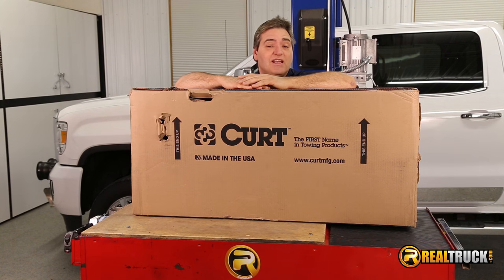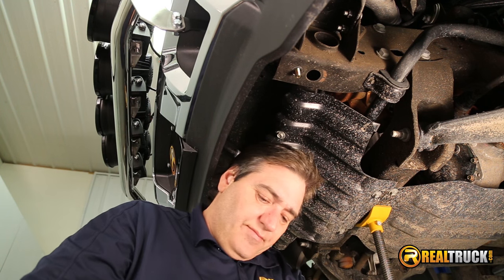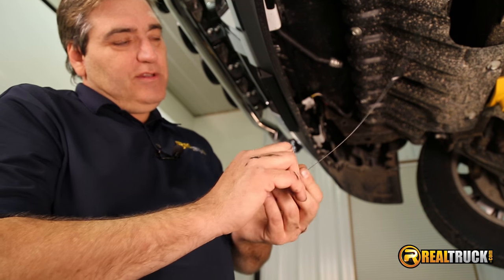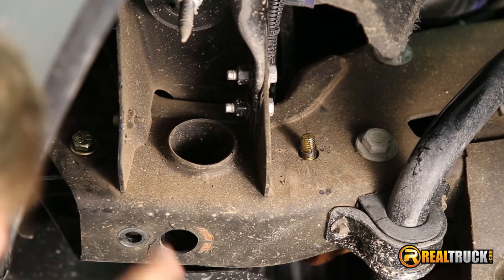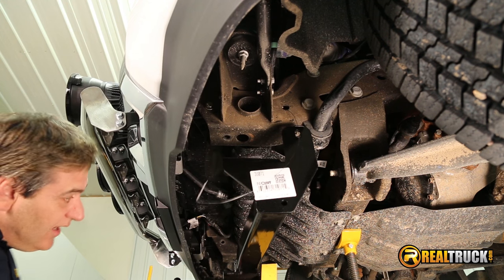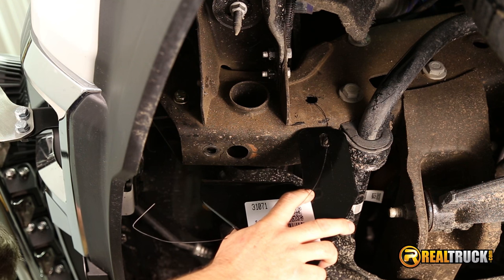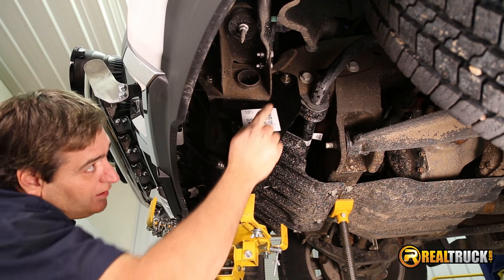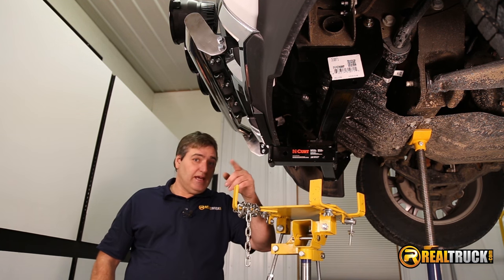How to Install Curt Front Mount Receiver Hitch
This video is How to Install Curt Front Mount Receiver Hitch. The Curt Front Hitch is great for snow plows, tow hooks, steps, and easy maneuvering of trailers.

Video Transcription:
Hey guys, John here with realtruck.com. Today we're going to show you how to install the Curt front mount receiver hitch on this 2015 GMC Sierra Denali 2500.

All right guys, we've got our hitch out of the box. You can see here it comes with everything you need to install this on the truck. It comes of course with your receiver hitch, your instruction sheet, and your hardware for mounting this on there. So let's get this on the truck.

First thing we have to do here guys is to remove this bolt right here. We'll do that on both sides, and then this bolt up here we're just going to loosen this one a little bit, just so that way we can move stuff around a little if we need to. We've got this bolt out down here, so the next thing we're going to do is we're going to take our fish wire and we're going to put our plate on it, and our carriage bolt, and then we're going to attach it on here just like this. What that's going to do is that’s going to allow us to be able to fish this through a hole up here. We're going to run it up through the frame here, and what we want to do is bring it out this hole right here. All right, we've got this slipped through where it's going to go, so we can go ahead and grab a hold of that and pull it and at the same time fish our bolt and stuff along through here. Now what we want to do then is pull it up in place, just like so, and leave this wire on it until we get ready to actually put the hitch in place.

So what we are going to do now then is we are going to go ahead and go over to the other side and do the same thing over there, and then we'll be ready to show you guys how to put the hitch up on the truck.

All right guys, so what we're going to do now then is we're going to take our wire that we used to fish our bolts through and we're going to pull it through the slots on the sides of our hitch. Let's go ahead and push the bolt back inside a little bit because we'll have this wire on here to pull it back in place. The reason why we're doing that is because, I'll show you here in a minute, this fits pretty snug up against the frame rail and with the bolt sticking out we won't be able to get this up in place so we need to push that bolt back through a little.

Once those bolts are pushed back in, then what we'll do is get our hitch lined up here. You can do this by hand, if you've got help it's a lot easier, or if you have something like this, you can do it on the ground actually, and just use a floor jack or something to get this up in place. We've pulled our bolt through, we'll go ahead and put the nut on it and you want to kind of lightly do this, guys, so you don't knock the thing back down inside there again. Get that started. Once that's started and held in place, then what we can do then is go ahead and go over and do the other side, the same way as we did this side.